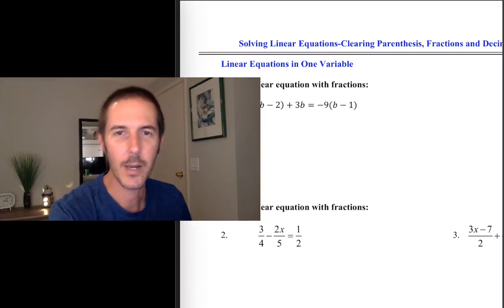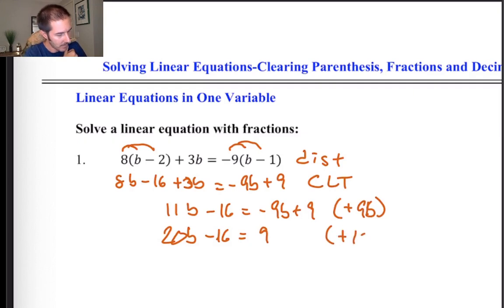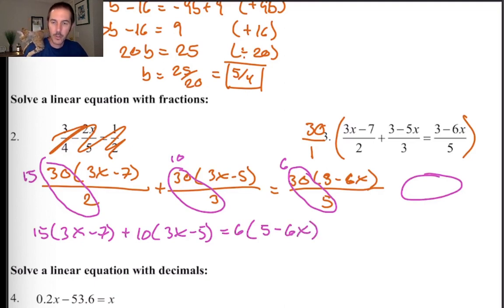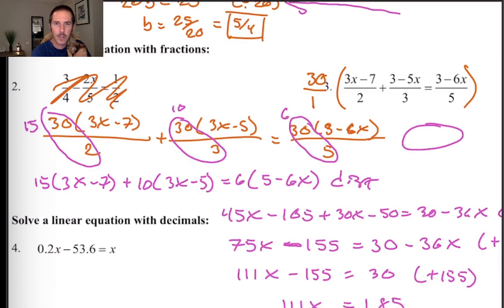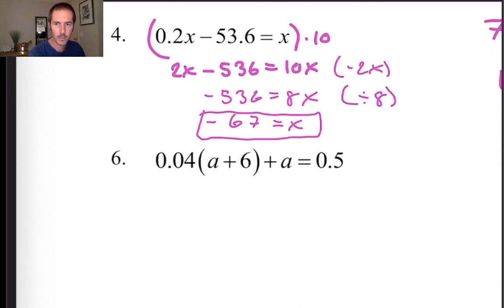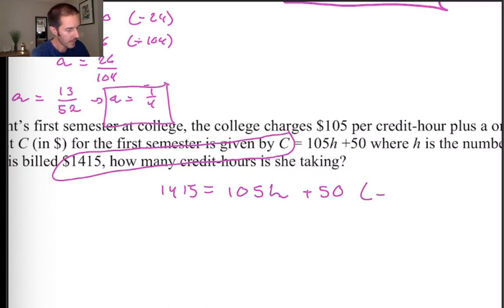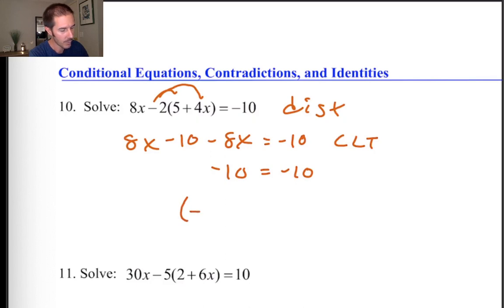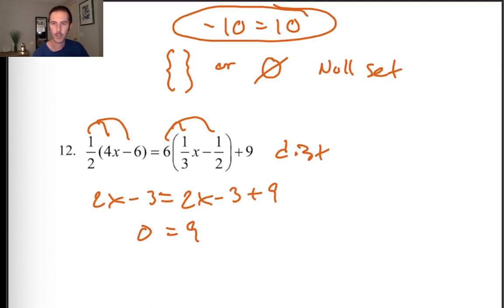Int Alg - 1.1 - Solving Linear Equations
Here I solve linear equations involving distribution, clearing grouping symbols like parentheses, clearing fractions by eliminating denominators, clearing decimals by multiplying by an appropriate multiple of 10, and some word problems aka applied problems.
Also I address conditional and contradiction equations like 5 equals 5 and 9 equals 0.